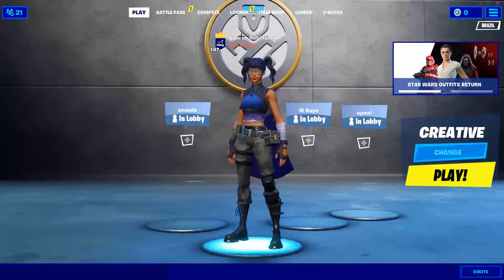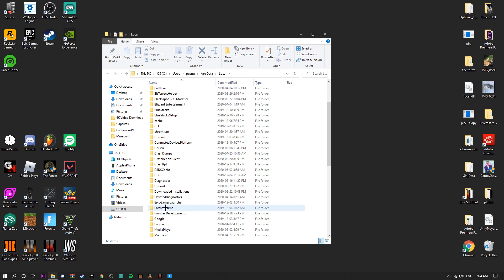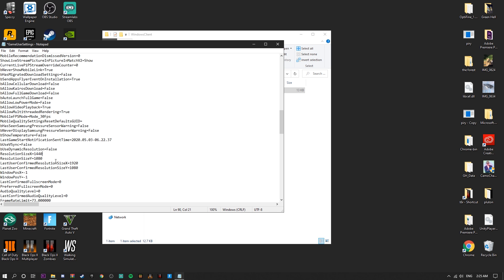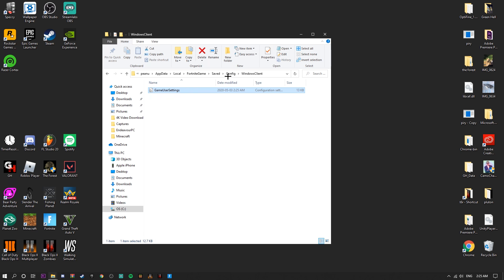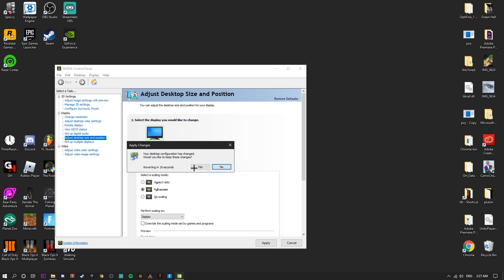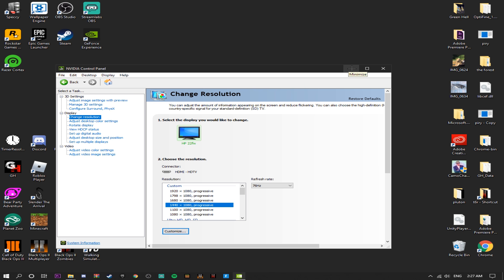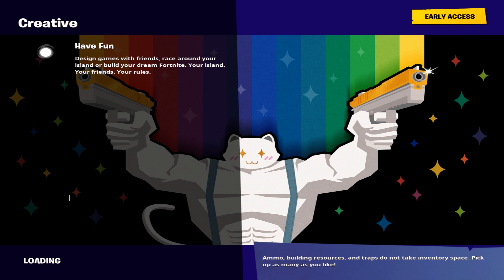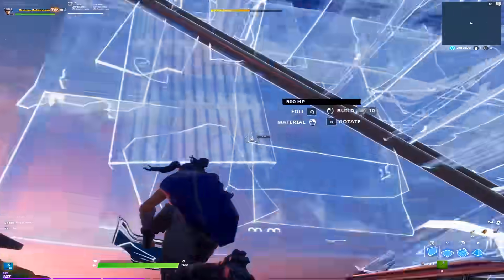*NEW* How to Get STRETCH RESOLUTION In Season 3 Chapter 2! (UPDATED)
Pretty Much EVERYTHING In My Setup!
(NEW KEYBOARD) MOTOSPEED CK62 WHITE
(OLD KEYBOARD) Corsair K55
(GAMING MOUSE) Steelseries Rival 3
(MICROPHONE) Blue Yeti
(MICROPHONE ARM) NEUMA Mic Arm
(HEADPHONES) PS4 Wireless Headset
(MONITOR) HP 22fw 75Hz
(LAVA LAMP) Liquid Lamp
(LED LIGHTS) Govee Light Strip
PC PARTS (as of now)
(GPU) Nvidia GTX 1050
(CPU) Intel Core i5 8400
(RAM) Corsair Vengeance (NOT MY EXACT ONE)
The Rest I Don't Know!